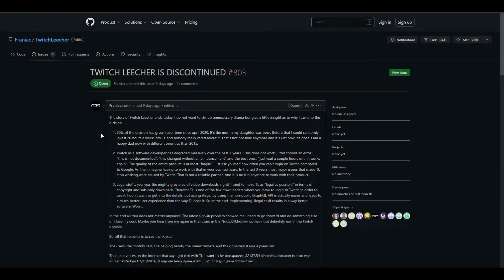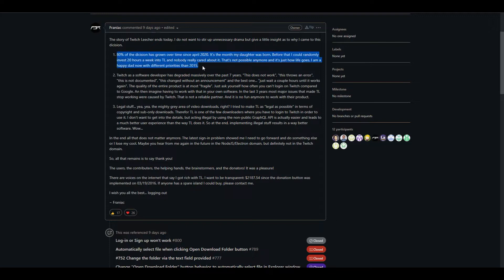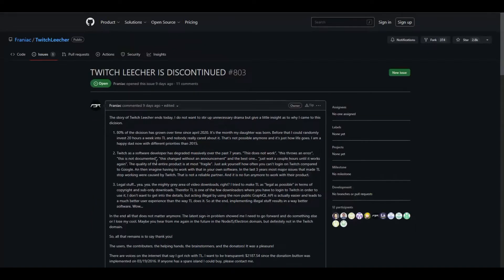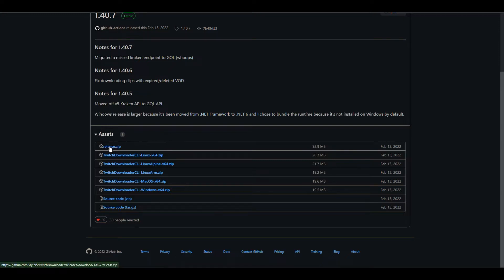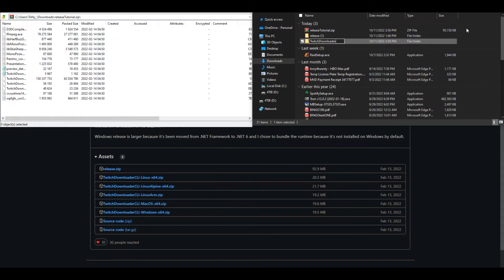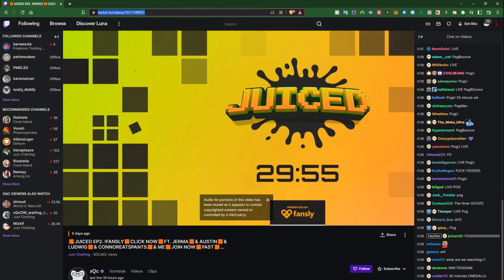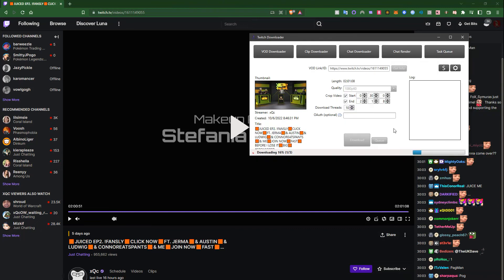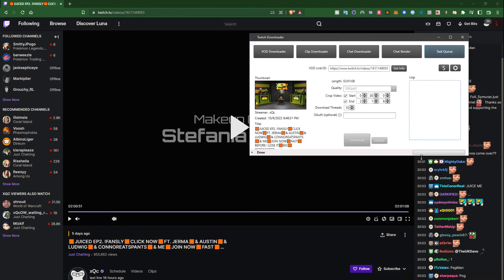Twitch Leecher Discontinued! | I got your back! | Twitch Downloader!